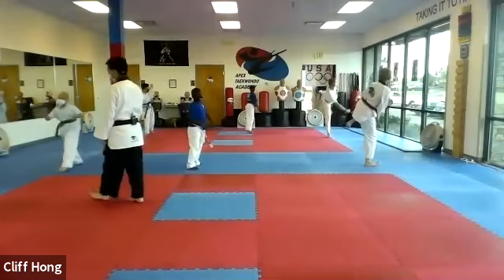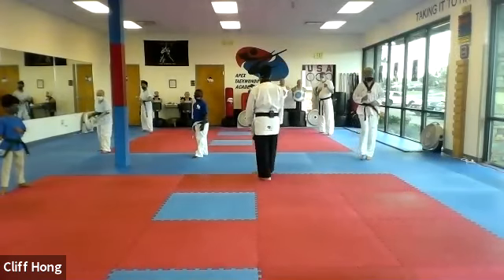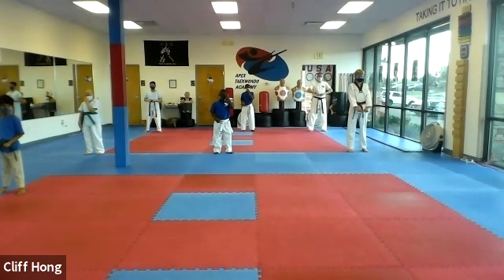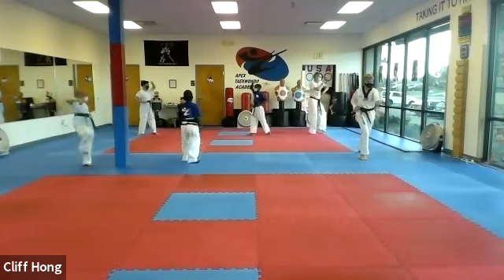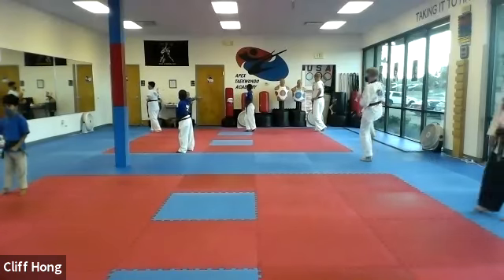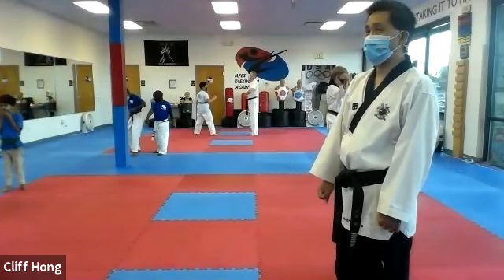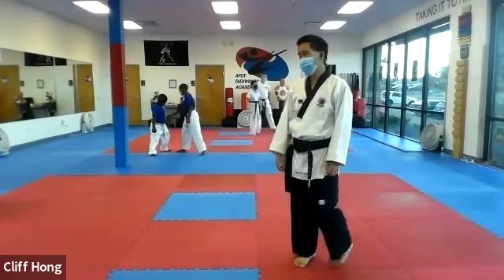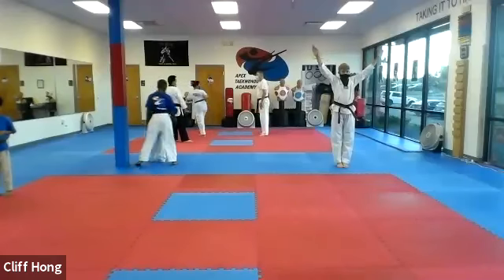08/03/20 - 4PM Taekwondo Class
GM Hong
Content - Stretching, Punching, Single Kicks, Forward Shuffle Step Kicks, 1-Step Jumping Kicks, Poomsae (10 basic stance thru Koryo), Step Sparring